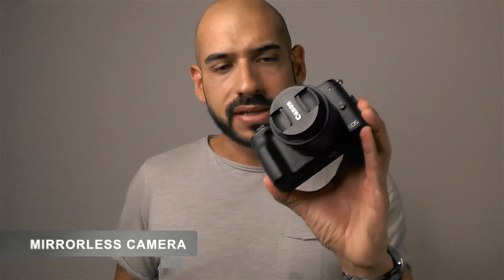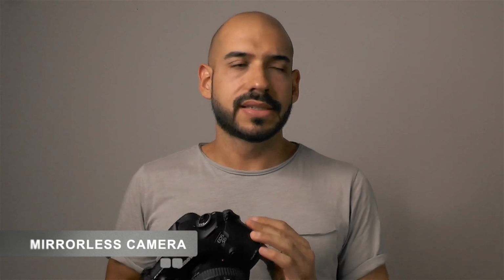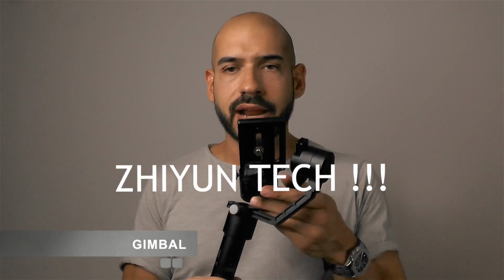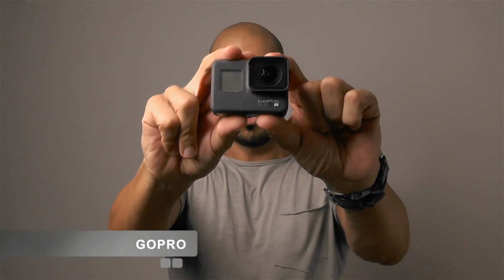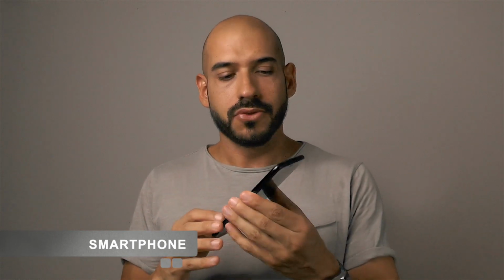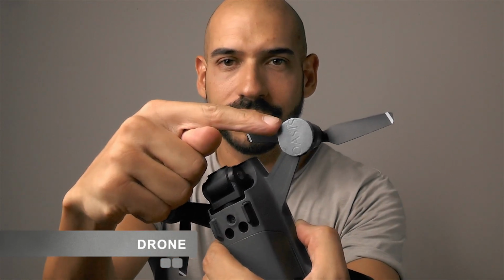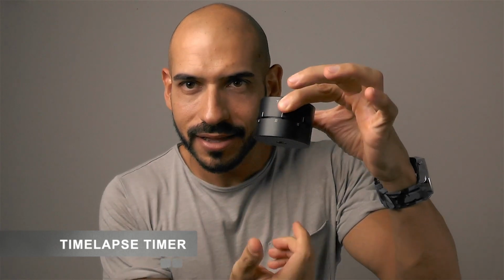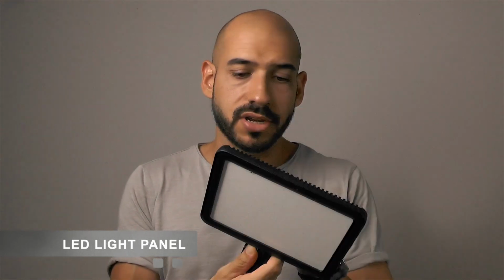7 MUST HAVE travel photography tools. And 7 "good to have" too..!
These are my 7 "Must Have" and my 7 "Nice to Have" photography and videography travel tools!

My 7 MUST HAVE

01:40 Mirrorless Camera
04:16 Microphone
05:12 Gimbal
07:17 Gorilla Pod
07:54 Gopro
09:14 Smartphone
10:12 Laptop with SSD

My 7 NICE TO HAVE

11:13 Drone
12:19 Lens Ball
13:08 360 Camera
14:02 Timelapse Timer
14:51 Power Bank
15:36 Led Light Panel
16:13 Reflective Panel

MUSIC
Title: It just makes me happy